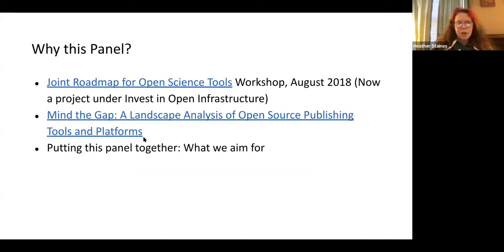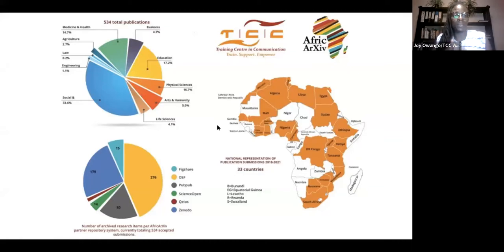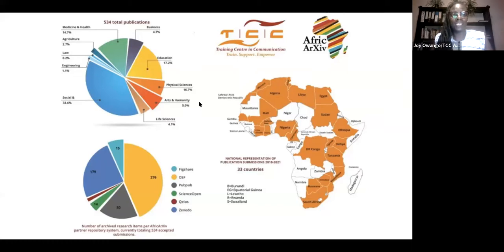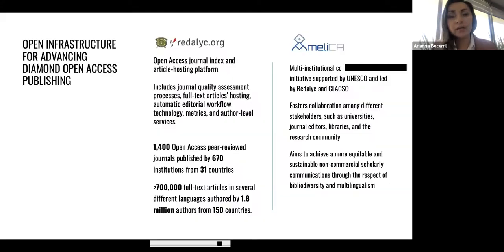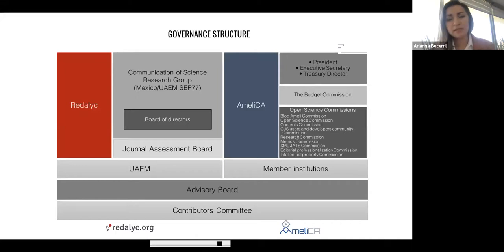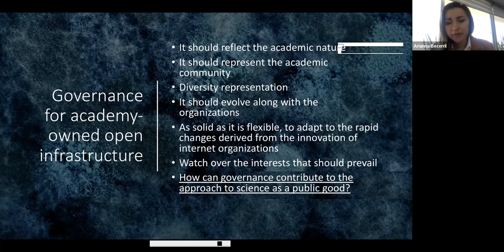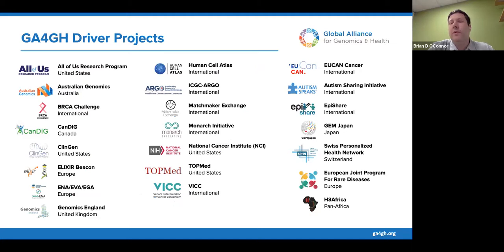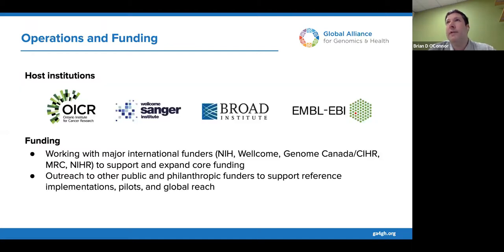Panel: Governance Models of Open Infrastructure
When open infrastructure projects attempt to shape a sustainable model, their key stakeholders look to transparency around governance. This session will explore a variety of governance models and examine how they support sustainability, both financial and scalability, to provide projects with a better long-term footing. Speakers from a variety of regions will discuss the impact of funders and funding models, local versus global issues, communication and collaboration strategies in the day-to-day activities and the long term mission of their organizations.